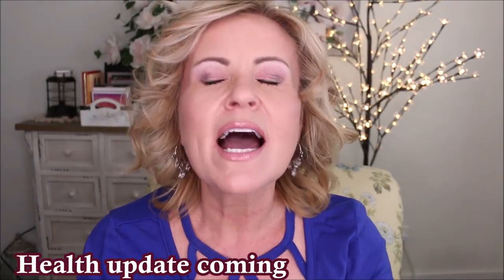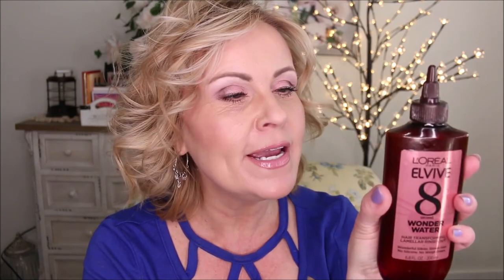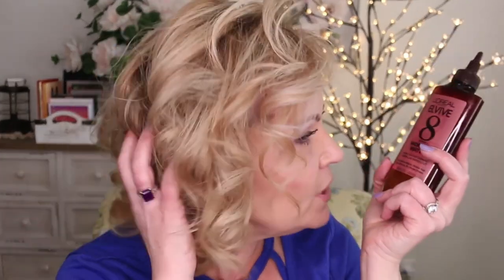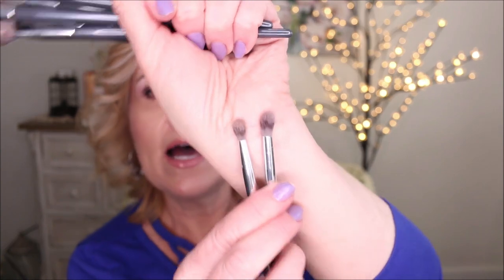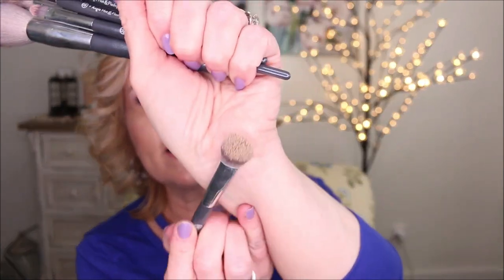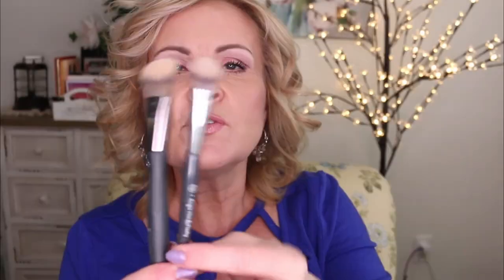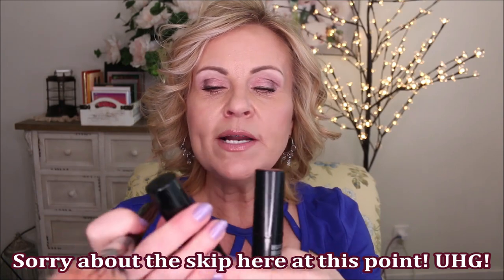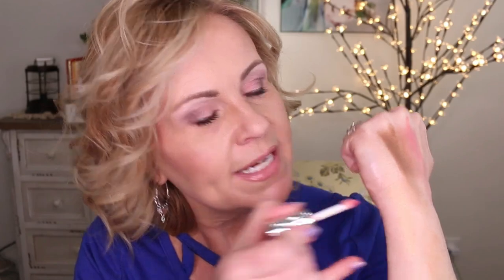MONTHLY BEAUTY FAVES & FAILS Over 40 - September 2021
Another month gone by in 2021 and another monthly beauty favorites video for you all.  I think you're going to love the amazing makeup, skincare & hair care products that I'm bringing to you in this round up! Both high end products and affordable drugstore makeup. Enjoy!

What I'm Wearing:
Blue top, size large
Nail Polish

*Products Mentioned:
L'oreal Elvive 8 second wonder water
John Frieda Shine Glaze
KERASTASE Initialiste for Scalp and Hair

City Beauty Complete Skin Restore Supplements
AND Dermal Reset Exfoliating Concentrate

BK Beauty x Angie Hot & Flashy Brush Set
Kiko Milano Contour Sculpt Stick in Chocolate
Kiko Milano Radiant Touch Blush Stick in Velvet Rose
Everyday Beauty Pure Australian Emu Oil
Fenty Beauty Eaze Drop Foundation in 6 light/medium cool undertones
Burts Bees Goodness Glows foundation in 2040 Honey
XLash Pro Eyelash Growth Serum

*Makeup Worn
Kiko Milano Eyeshadow Palette in Rose
ELF Lash It Loud Mascara
Rimmel 41 Lipstick

Also, if you would like to help a little more, when watching one of my videos please watch it all the way through, that helps to show the YT algorithm that people are interested in my video. If you have time, watch one or two of the ads shown with the video, that's the only way YouTubers get paid at all, if people watch the ads. So if you have a favorite Youtuber, you now know how you can support them with these little tips.